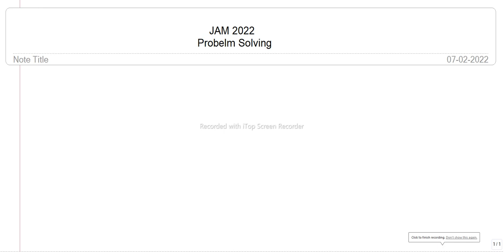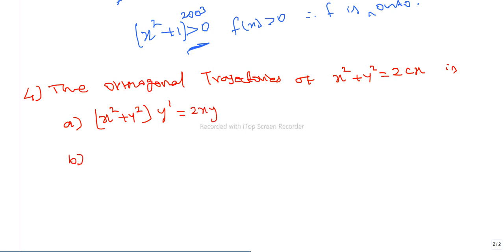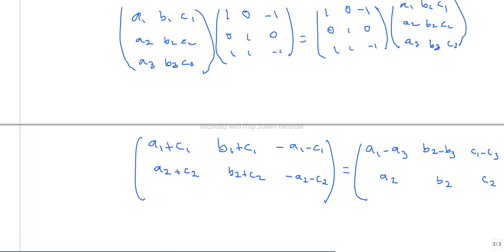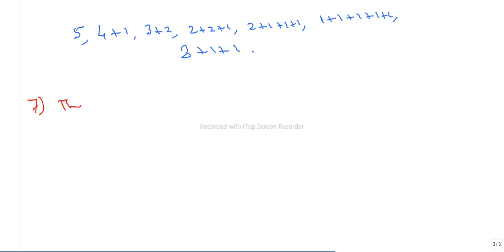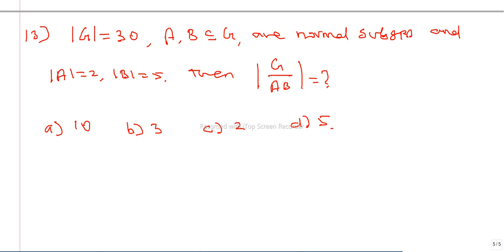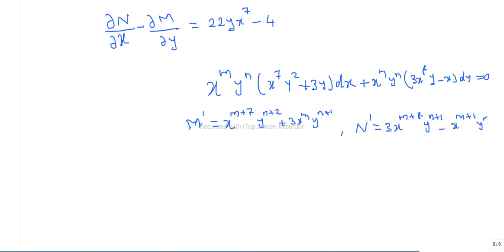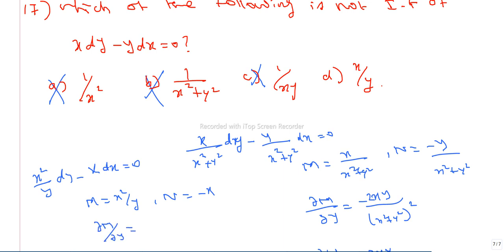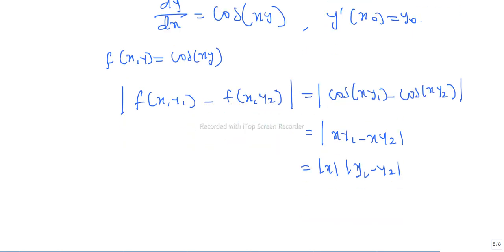Algebra & Linear Algebra | JAM | Problem Solving 05